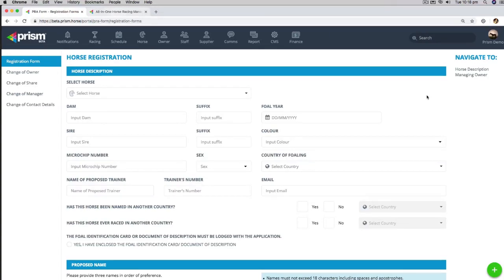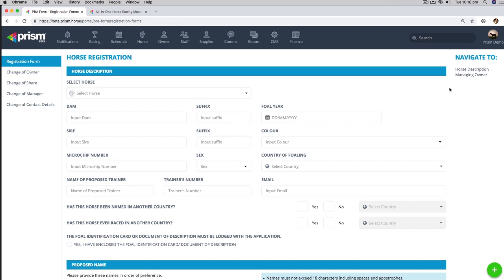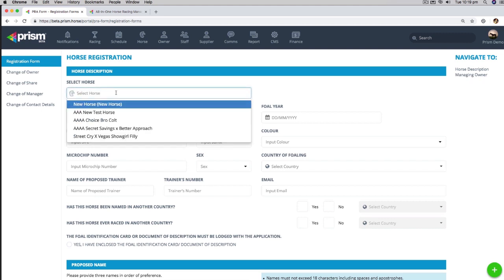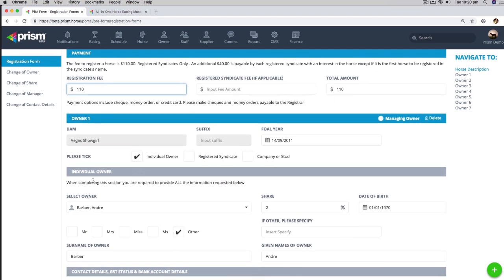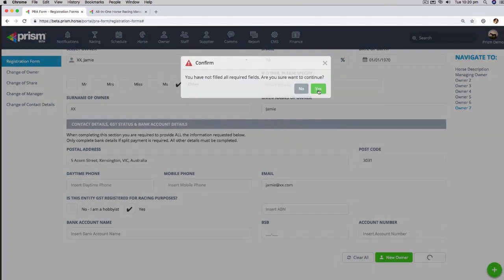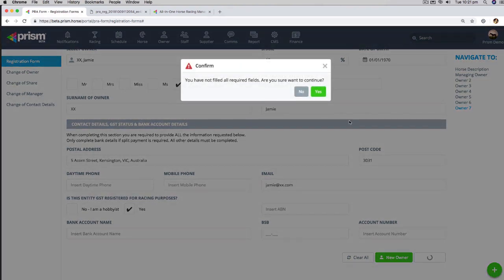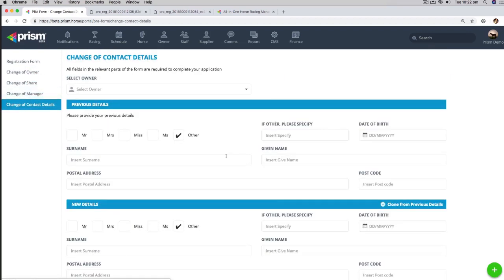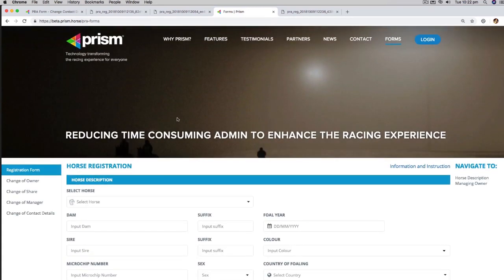PrismTV - Feature: PRA Forms